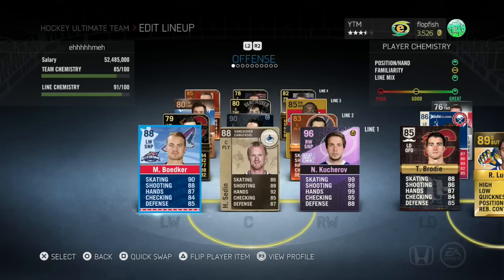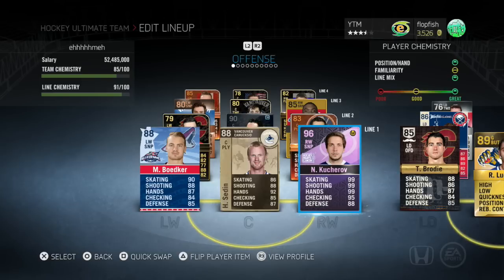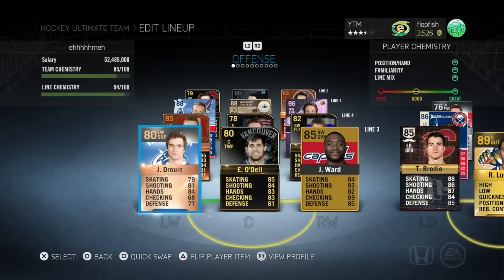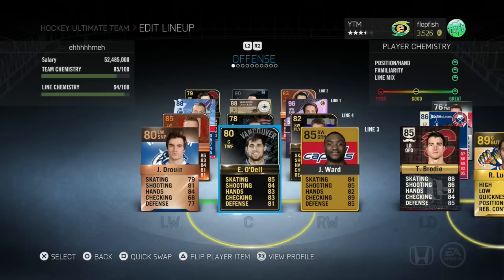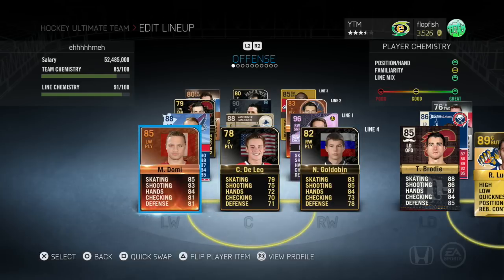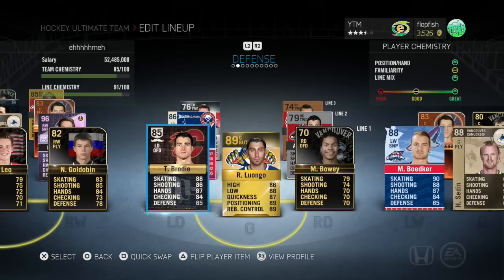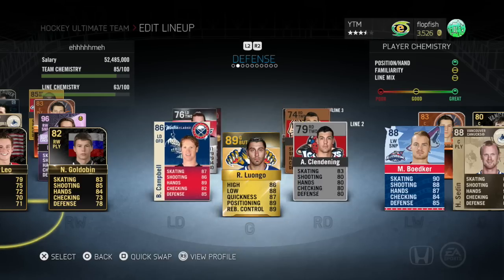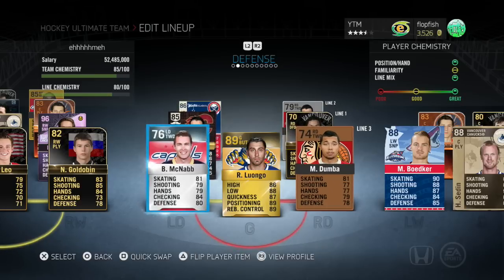NHL 15 HUT Team Build Tuesday: One Of Everything! (250K Team Build)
Today's team build is pretty fun! The question is: Does it play well?

SONG:
Rameses B - We Love